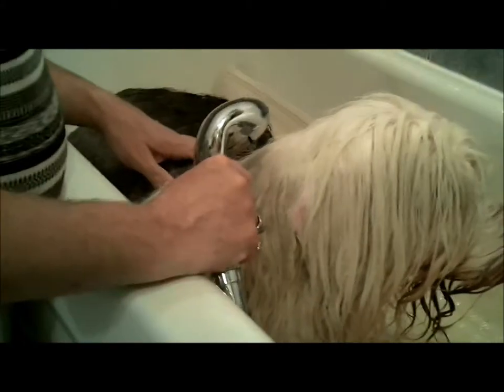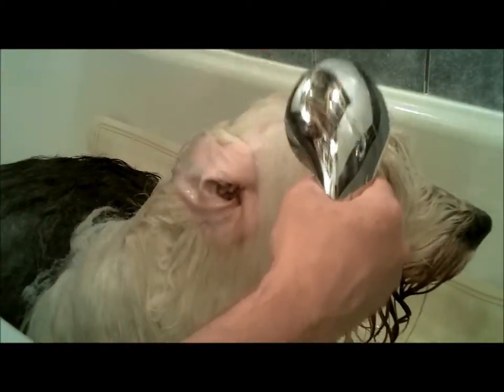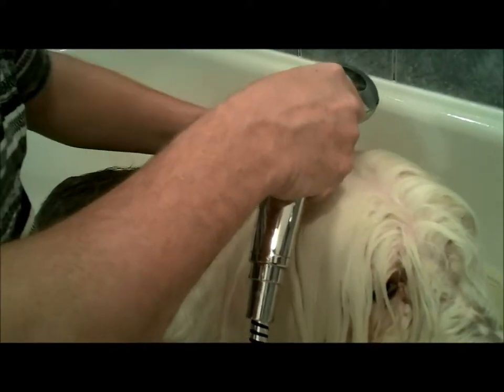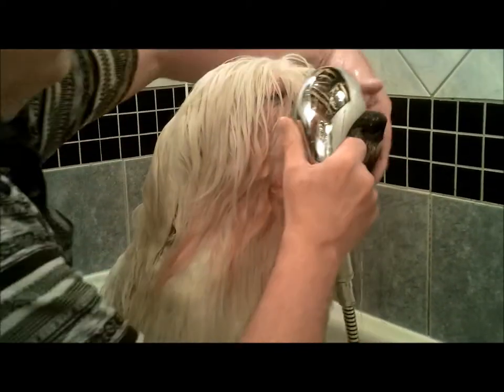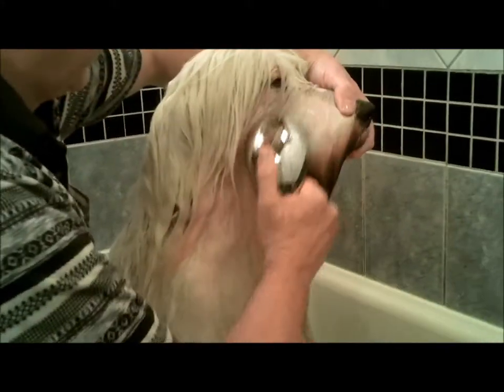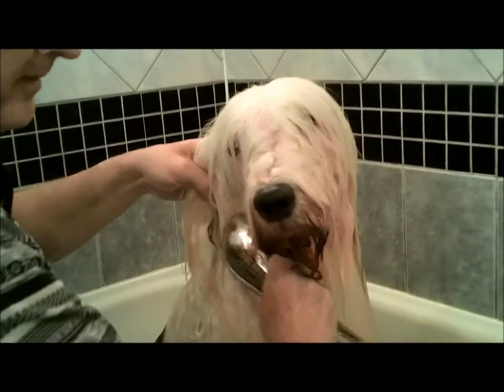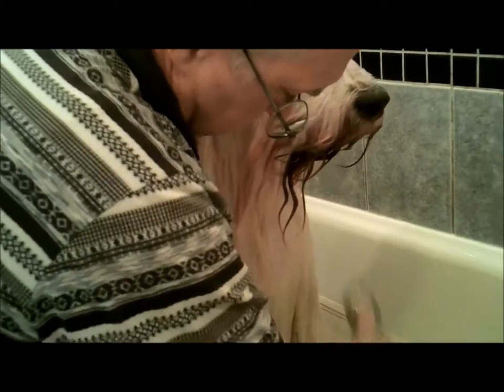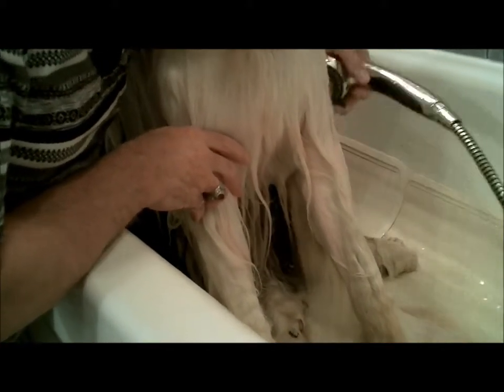Part 10 - Beginning Final Rinse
Now comes the real effort and water use.  Time to get all this conditioner and any possibly remaining shampoo out of the dogs coat, completely out.  Absolutely completely out.  Did I say completely -- as in absolutely every last drop of it?  It doesn't matter if you are using "people" shampoo or even a dedicated "dog" shampoo, all of it has to come out.  This is essential for skin health, continued cleanliness (leave anything in the coat and it will trap dirt and the coat will quickly become dirty again) and for easy and speed of drying the coat.  Any shampoo or conditioner residue can cause skin irritation and any remaining conditioner oils will make the drying process much more difficult and time consuming.  Neither eventuality is desired or acceptable.